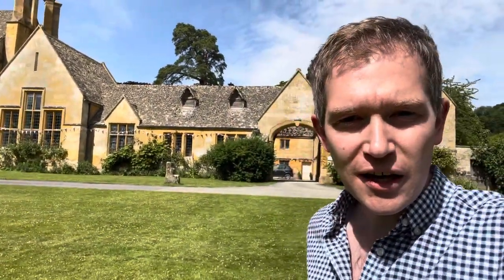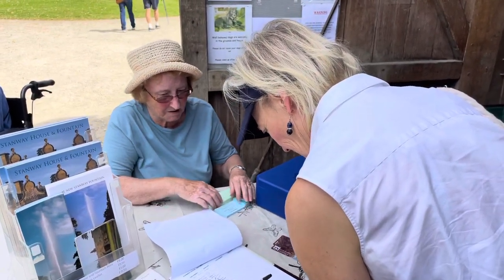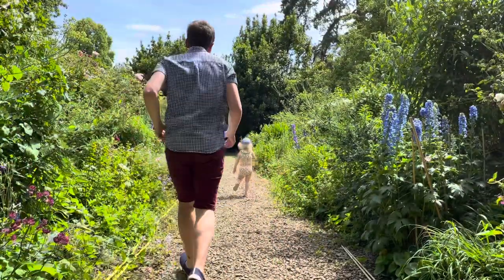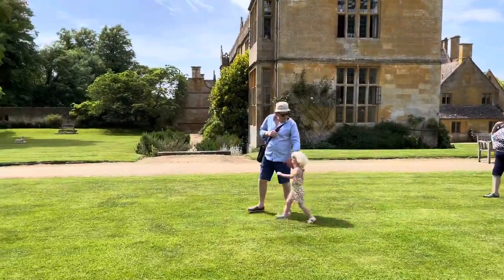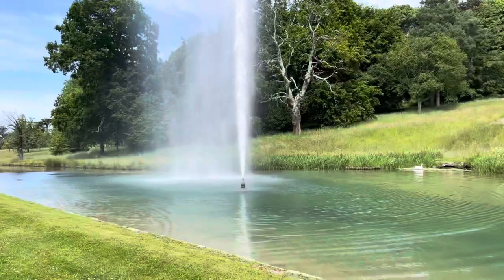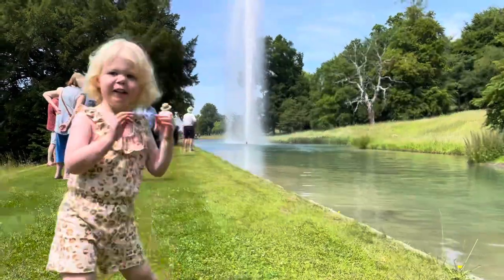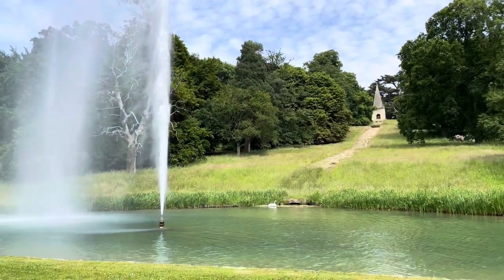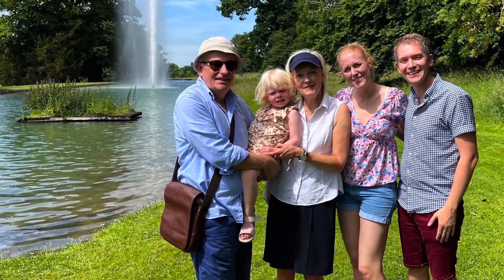An eye opener at Stanway House!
An incredible example of a Jacobean Manor House, Stanway House, in the heart of the Cotswolds, has been lived in by the same family, since the 16th Century.
We visited with Mum and Dad this week, off to explore the beautiful 20 acres of grounds and to see the amazing 300 foot single jet water fountain.

It’s a spectacle to see and with two chances to do so, it’s great to enjoy from many different angles, especially on these hot summer days to cool down.
It’s the highest in Britain and also, the highest gravity fountain in the world!

Open Tuesdays and Thursdays in June, July and August from 2pm until 5pm, you can also explore the house, making this a fab afternoon trip out to the Cotswolds.